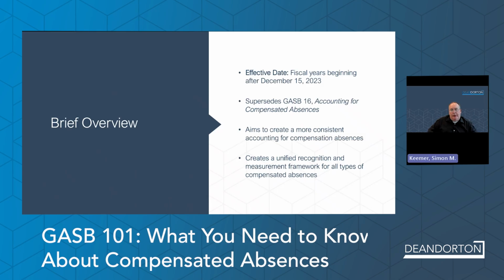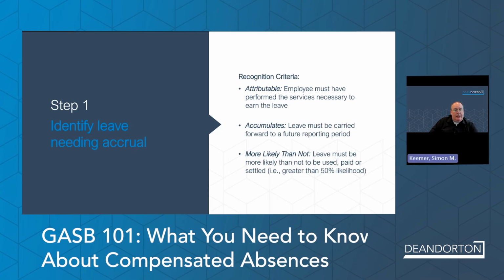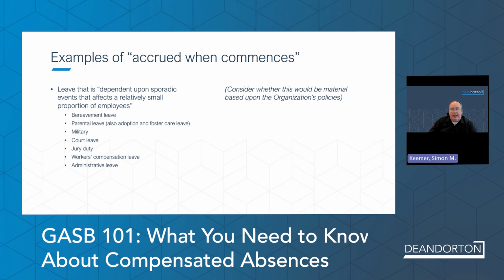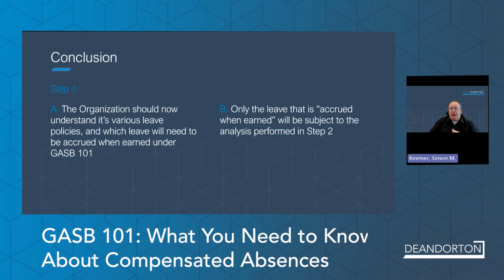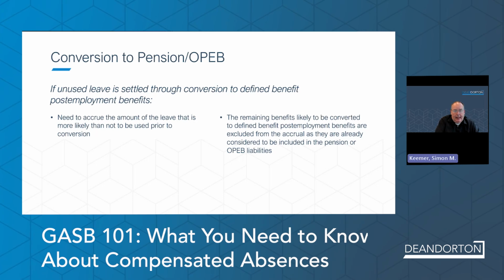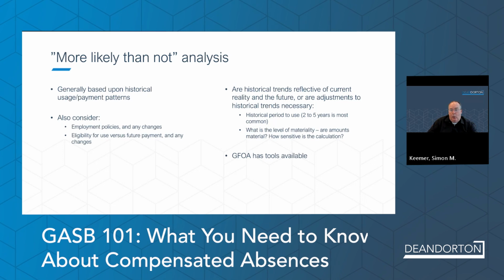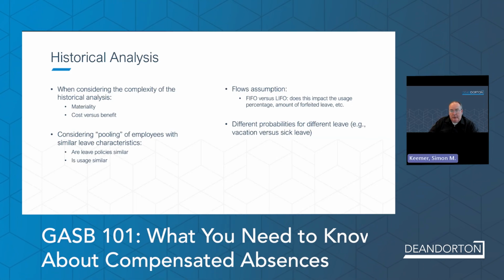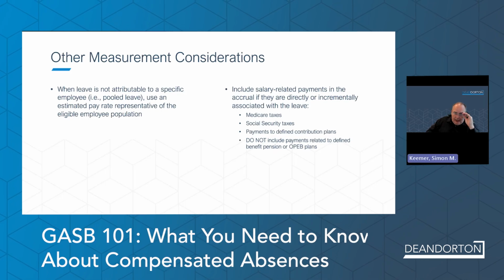GASB 101 - Webinar Recording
Are you prepared for the changes introduced by GASB Statement No. 101? Join Dean Dorton’s government accounting experts for an informative, accessible overview of the new guidance on compensated absences. Whether you’re new to GASB standards or need a refresher on what’s changing, this session is designed to help you stay compliant and informed.